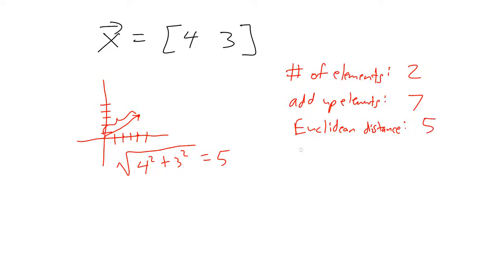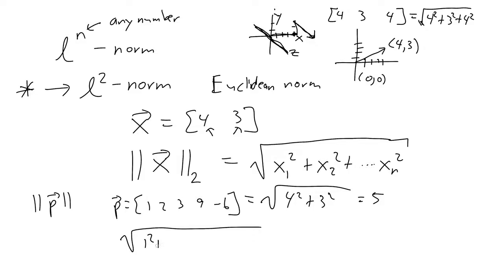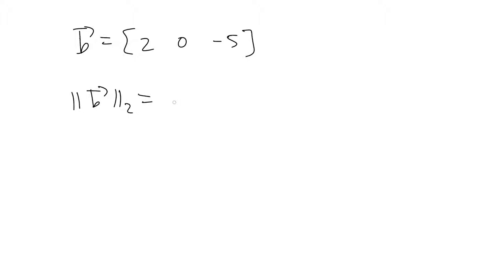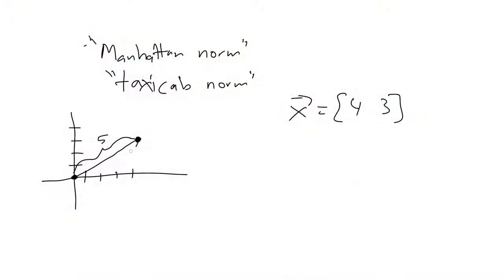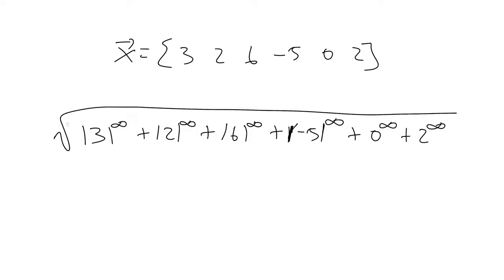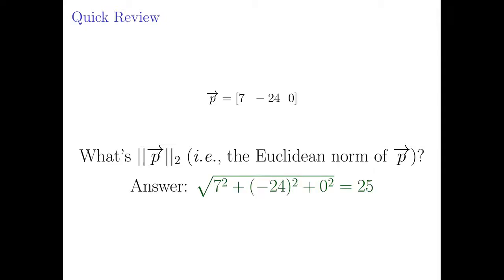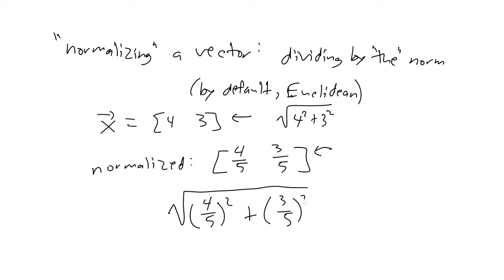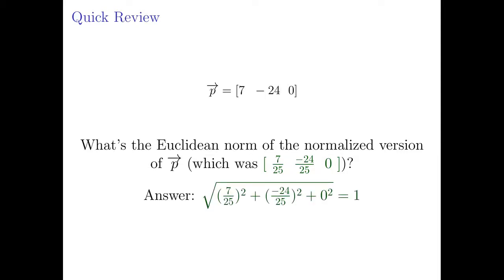Norms and Normalization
Linear Algebra, Episode II: Vectors
Key Topic: Norms and Normalization